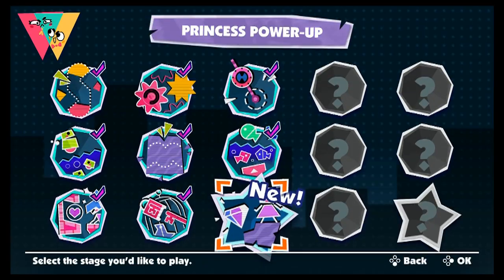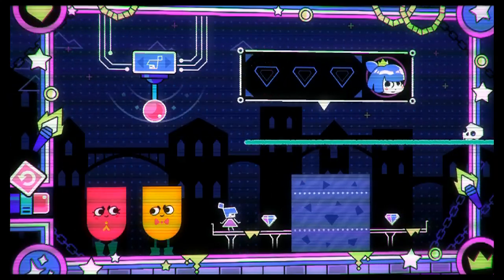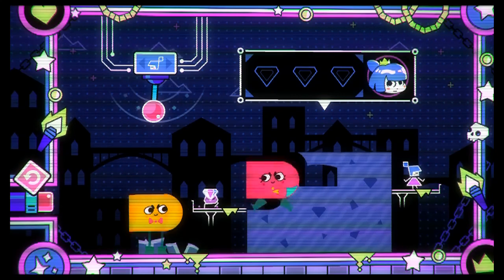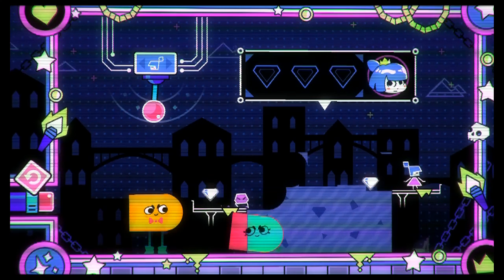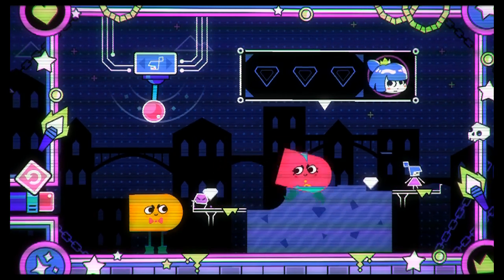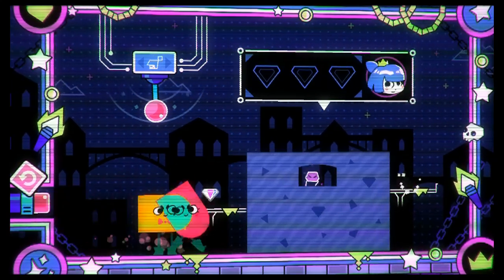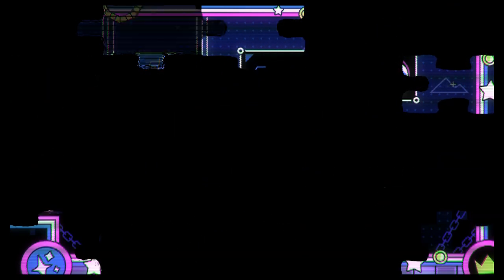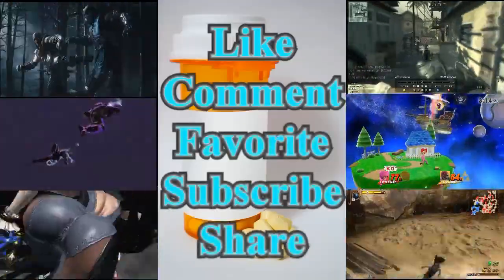Video Prescription: JoyCon Battery Grip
Just giving my take on the recently announced JoyCon Battery Grip.